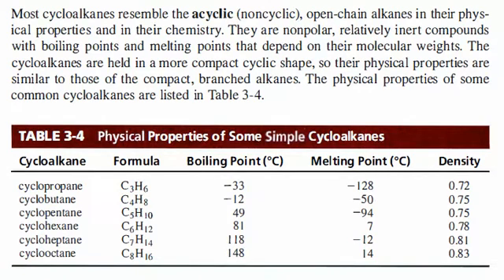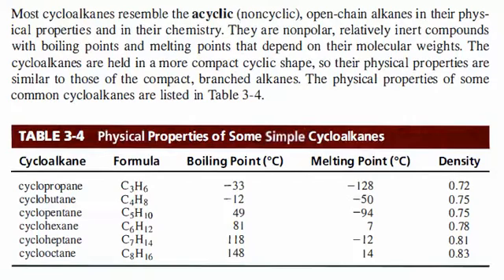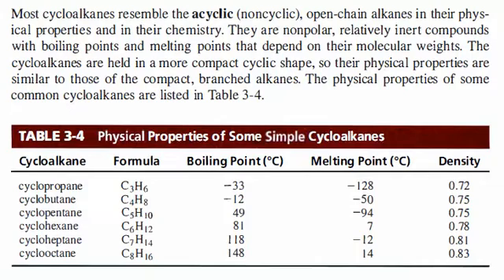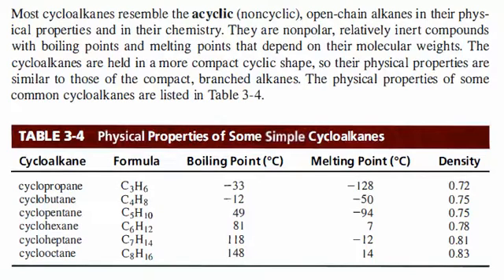Physical properties of cycloalkanes - Boiling point and melting point - Organic chemistry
Dr. Masi